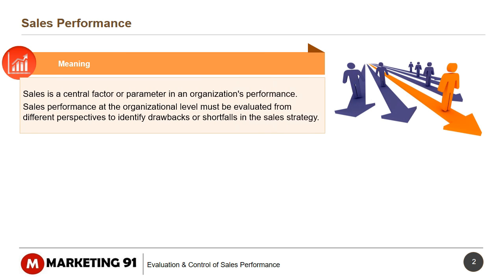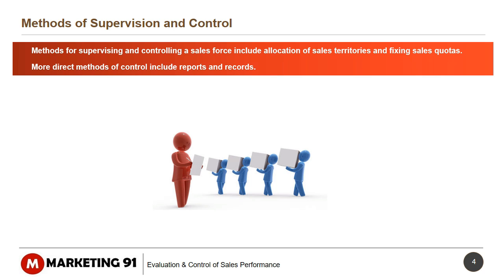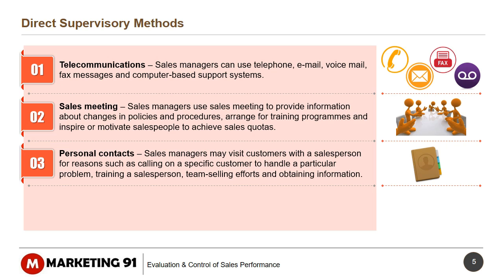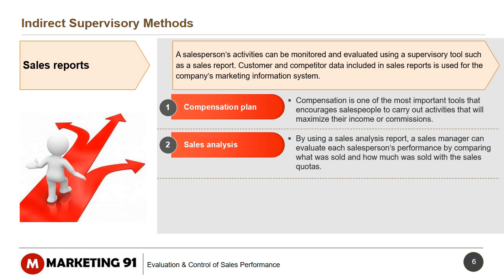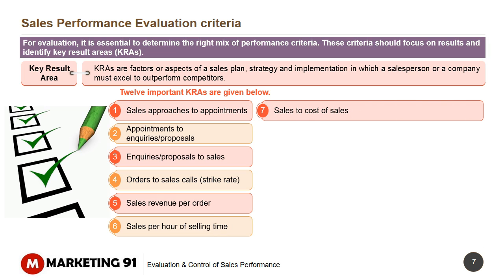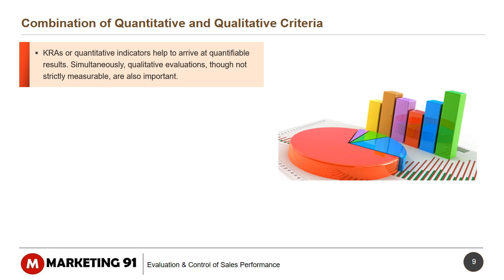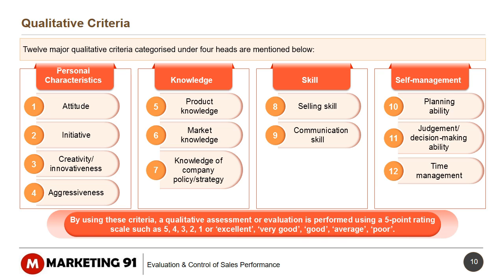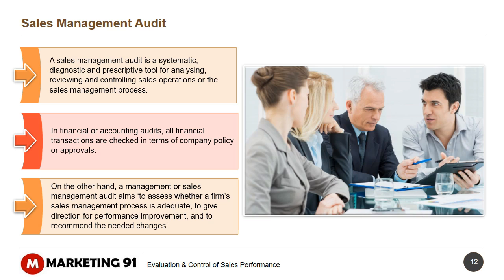Sales performance - Evaluation and Control of Sales performance